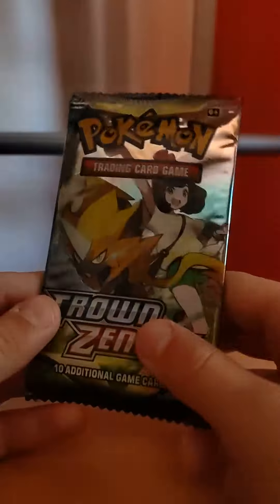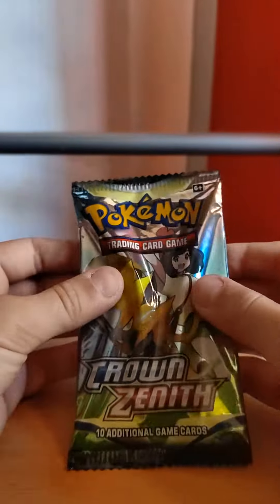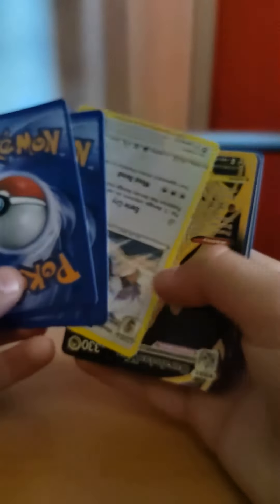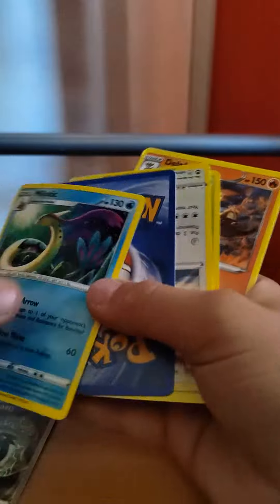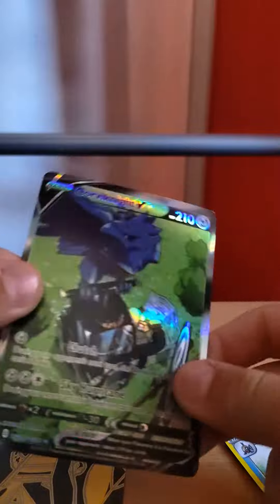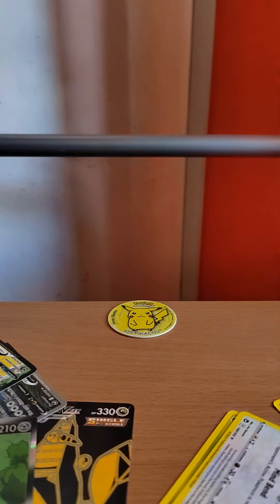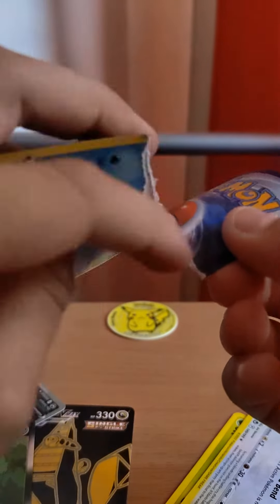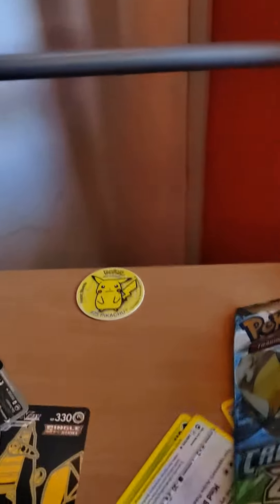Noo its a cam 😡😡😡